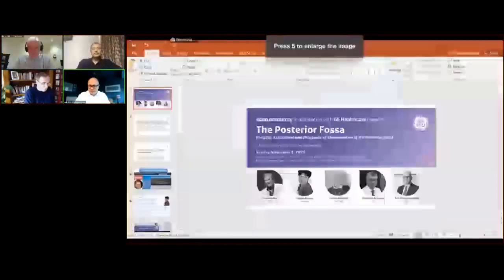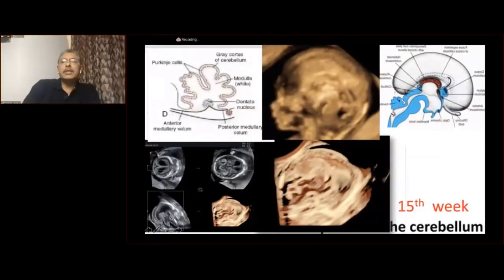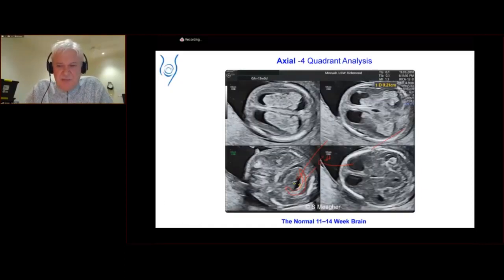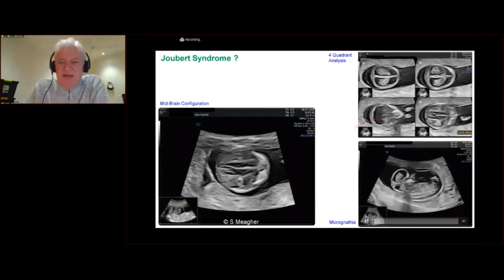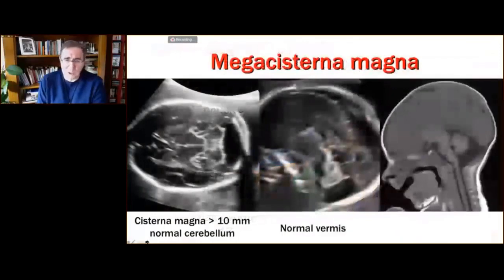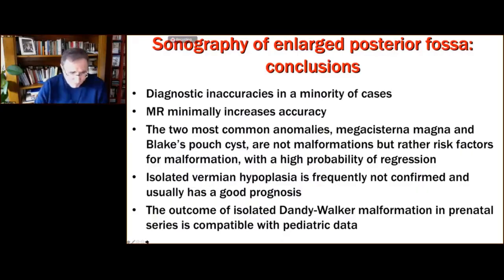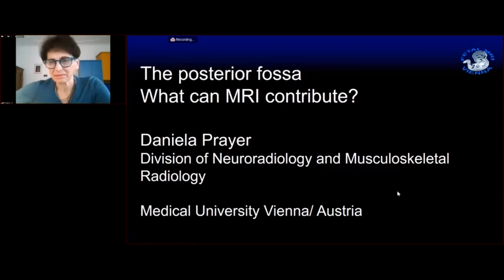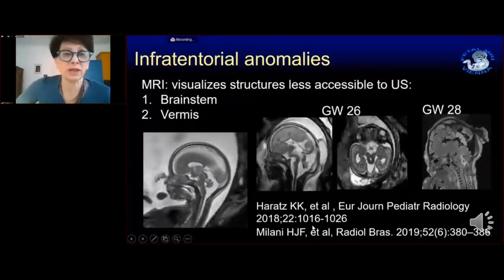Posterior Fossa 2020